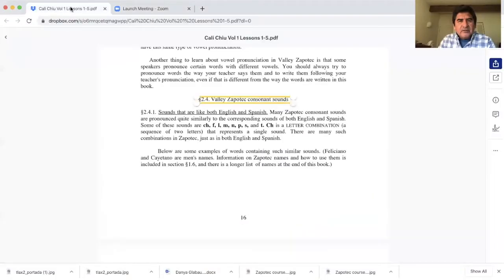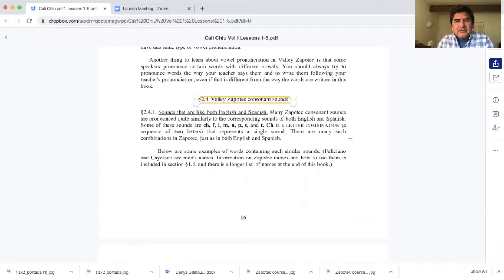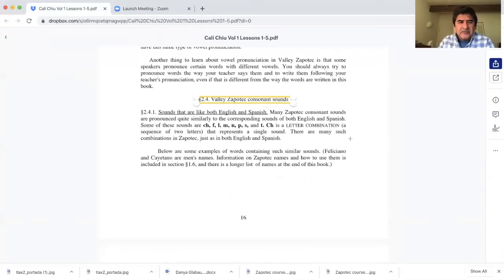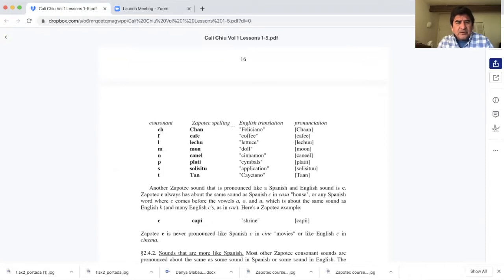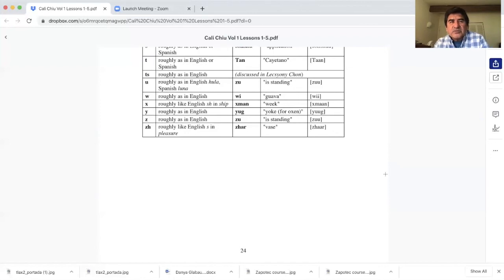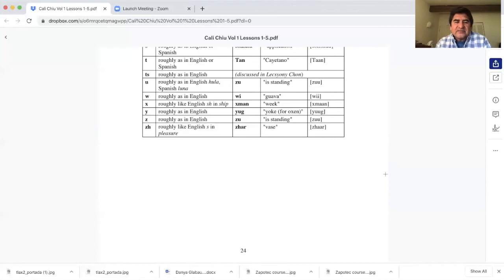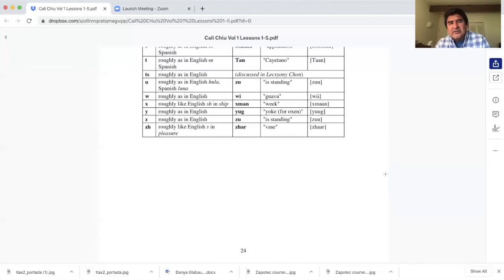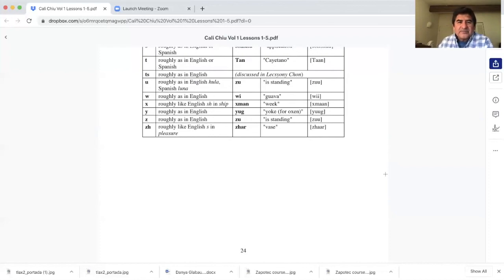Video 3. Cali Chiu Unit 1, Lesson 2, Part 2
This video covers the consonants in Valley Zapotec. It corresponds to Unit 1, Lesson 2 of Cali Chiu: A Course in Valley Zapotec, and is the second part of that Lesson.

This video was made with support from the Department of Literature at UCSD which allowed my Spring 2020 UCSD course to be open access.

Munro, Pamela, Brook Danielle Lillehaugen & Felipe H. Lopez. 2008. Cali Chiu? A Course in Valley Zapotec, Volume 1. Lulu publishing